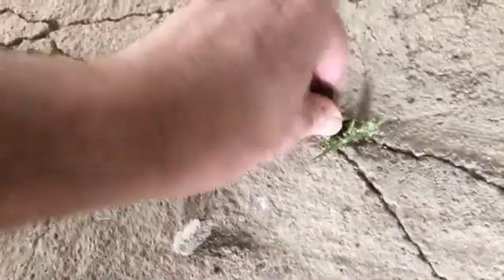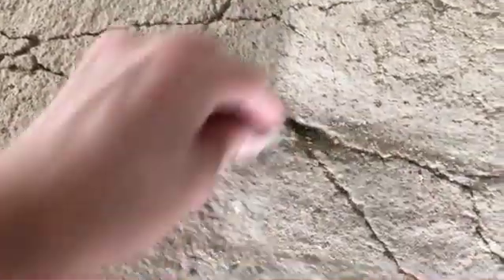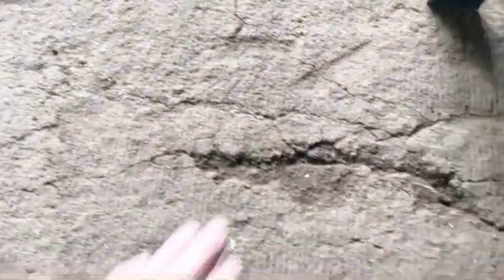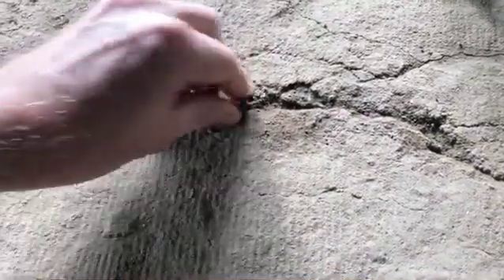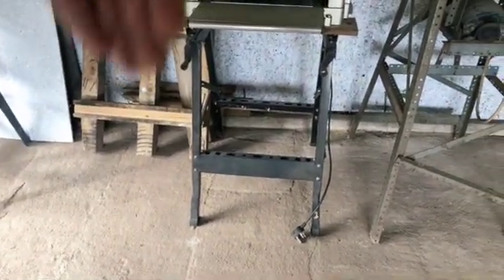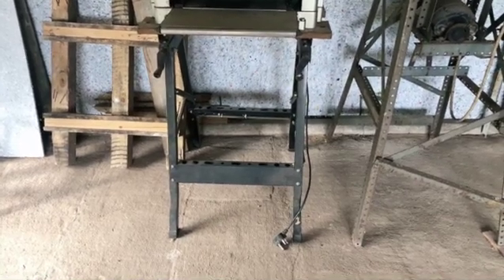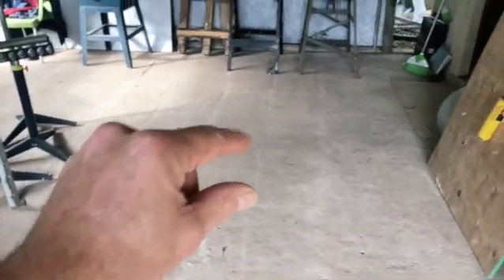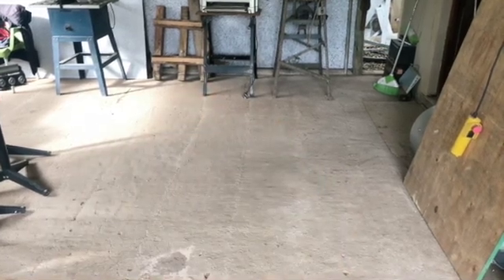Earth Cement Floor One Year Later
This week's exciting video is about showing how my temporary workshop floor I did a year ago is holding up. This floor was made using local earth soil mixed with cement to make an earth cement, aka soil-cement floor.

After watching this video you will know how to do it yourself and you will be able to save a lot of money if you use this method.

The total cost: labor and the cement powder, (dependant if you can get the soil for free, or you already have it in your backyard).

A special thanks to Dalton Hardware (Kwa-Zulu Natal, South Africa) for sponsoring the cement.

For all your building & household requirements, visit Dalton Hardware or contact Rakesh on or .

It turned out that the soil I used was 3 cubic meters (or roughly 3000kg). To add a 10% mixture of cement, required 300kg of cement. Which translates to 6 x 50kg bags.

Formula = for every 10 parts of soil, add 1 part cement.

Also, here is a link to the video that inspired me to do this floor.

Title: Happy Upbeat Retro Ad
Licensor's Author: applehillstudios
Licensee: Quixotry Pty Ltd